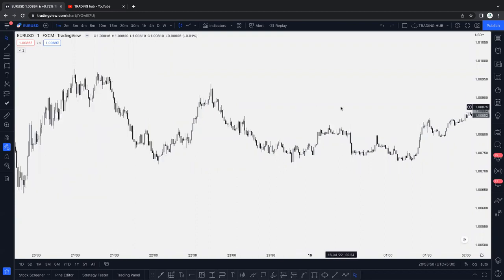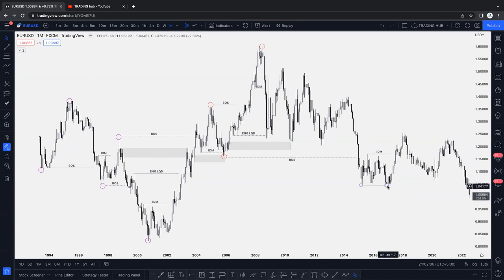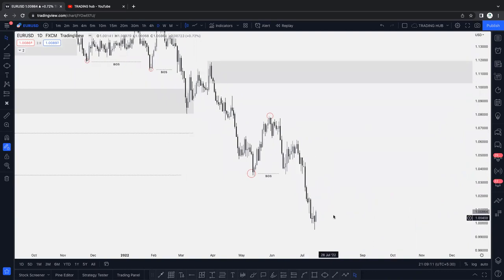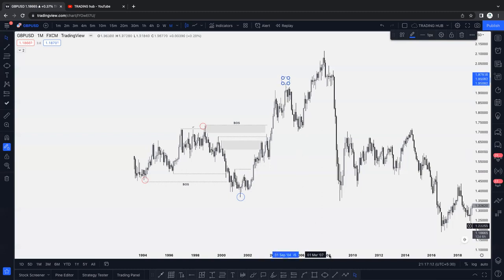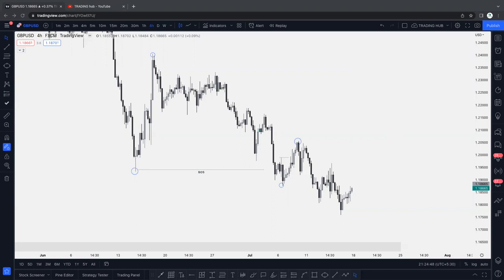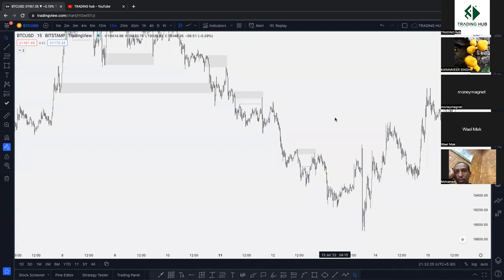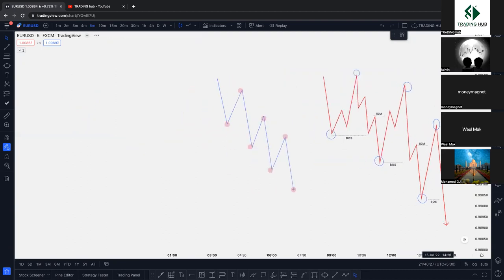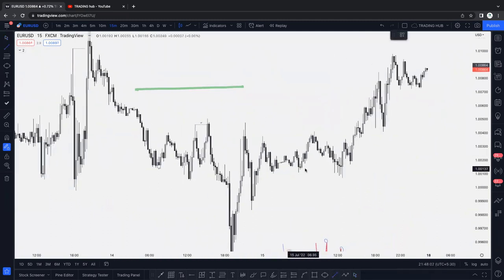How to Trade Forex trading | Watch Full video | Course number 42